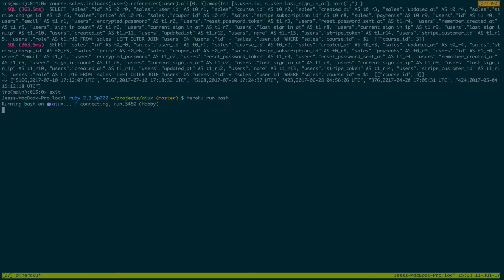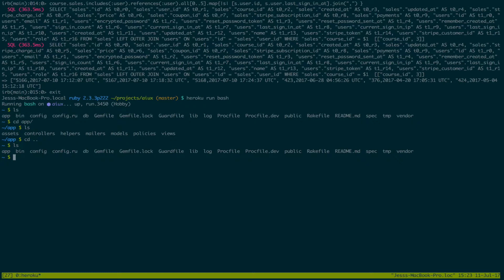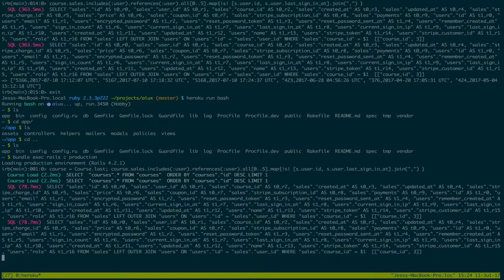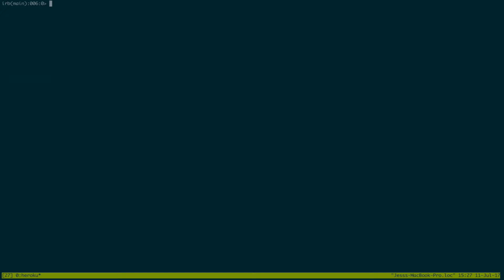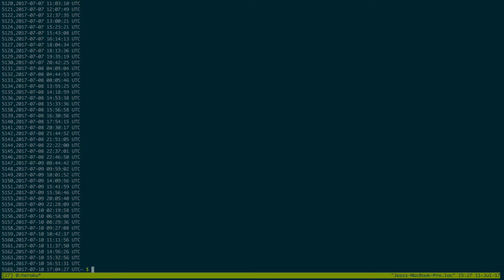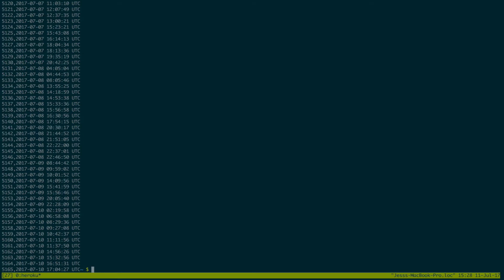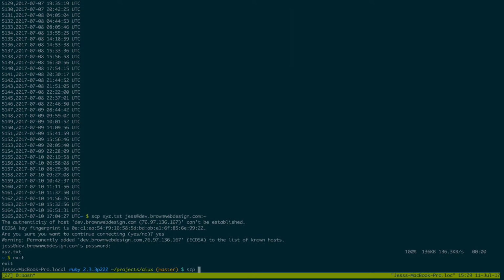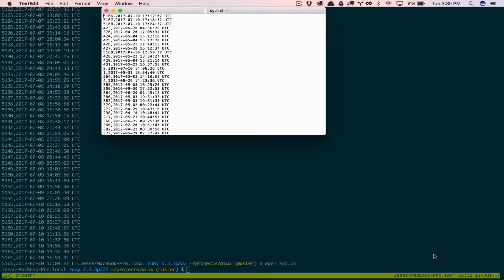Heroku, Rails Console, Save File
If you need to quickly get data from a rails console on heroku, but it's too much data to copy/paste, here's one way to do it.